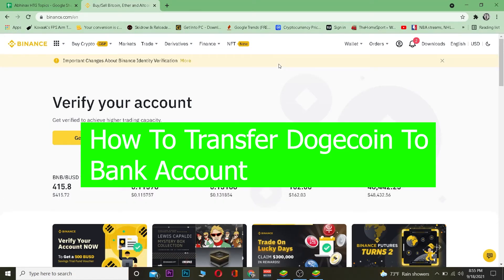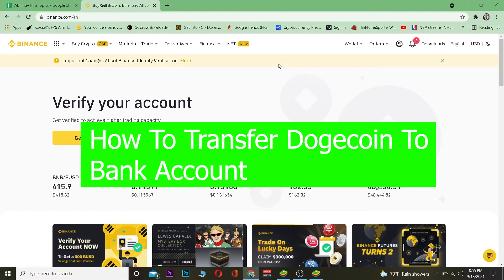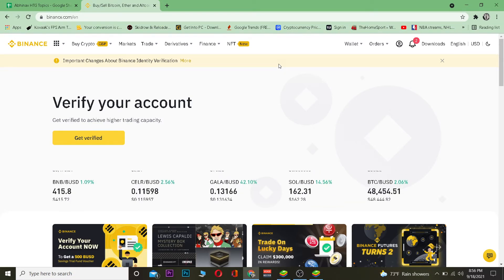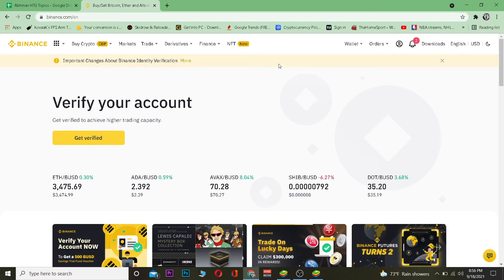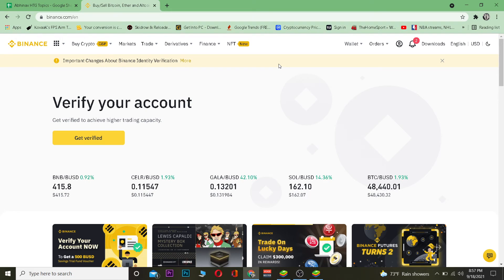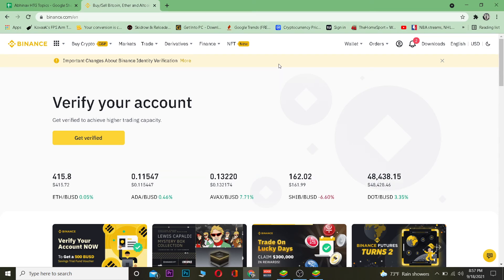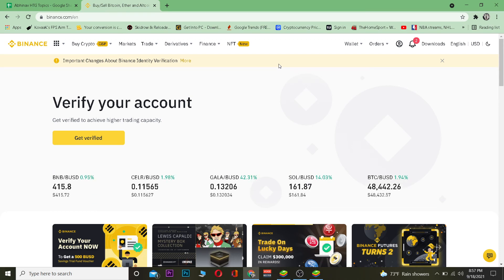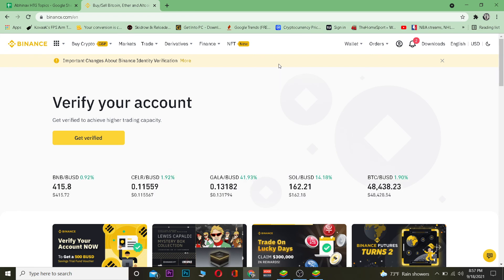How To Transfer Dogecoin To Your Bank Account (2021) | Sell Dogecoin And Withdraw Money To Bank